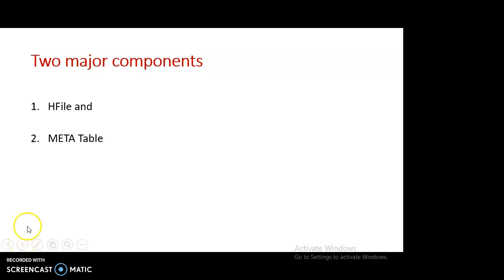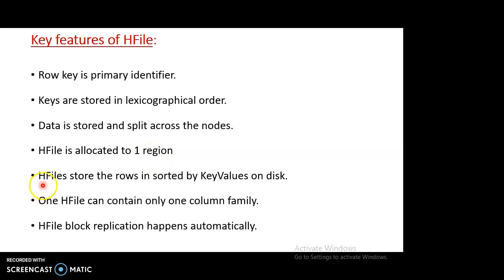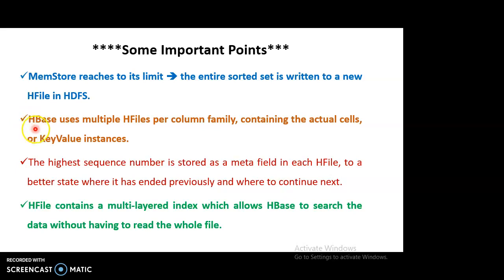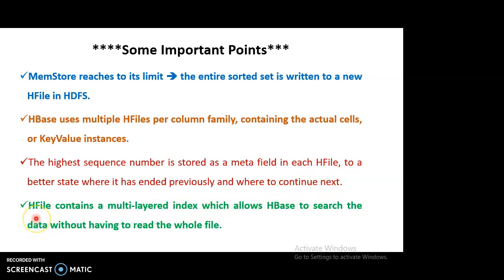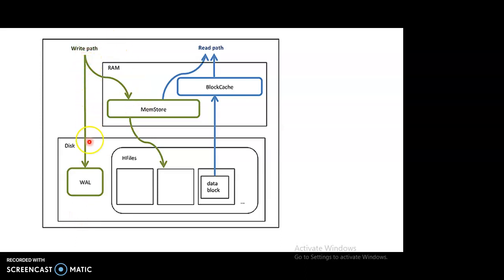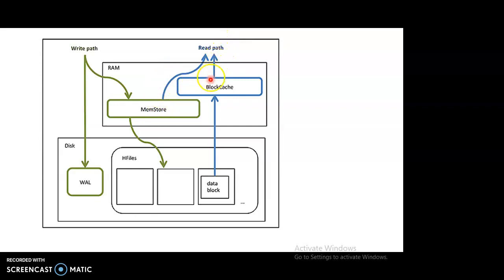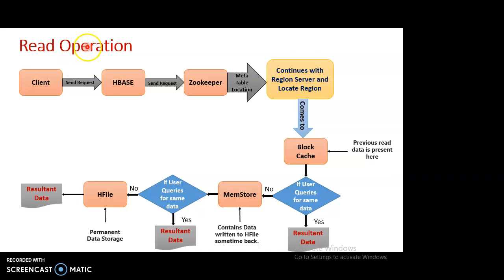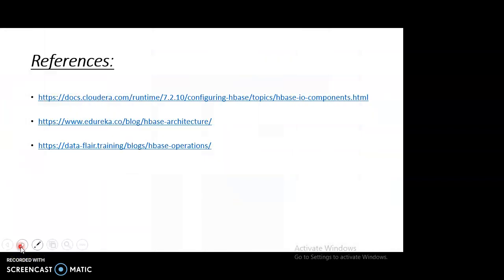HBASE OPERATIONS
HBASE, HBASE Operations, HBASE Read and Write mechanism